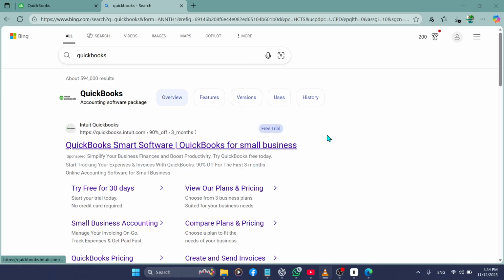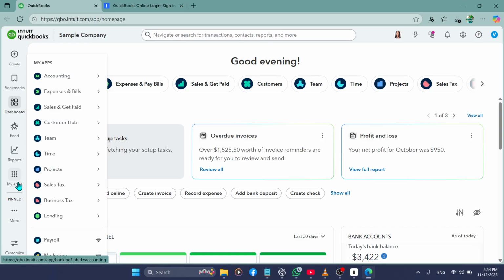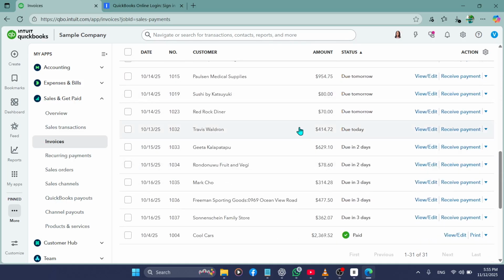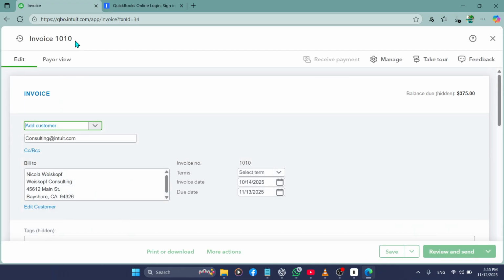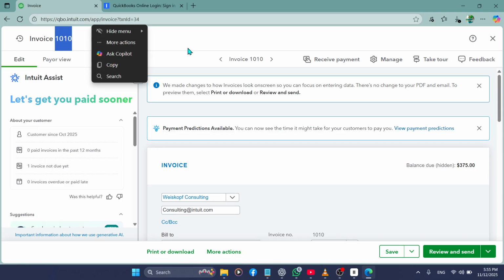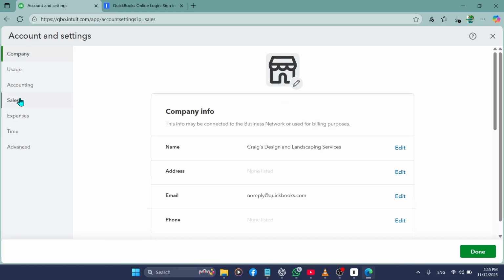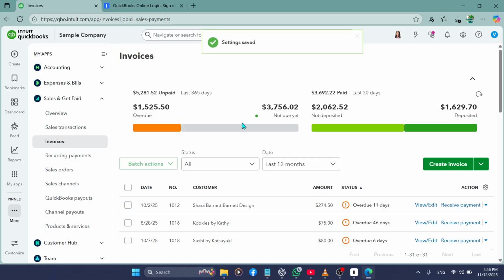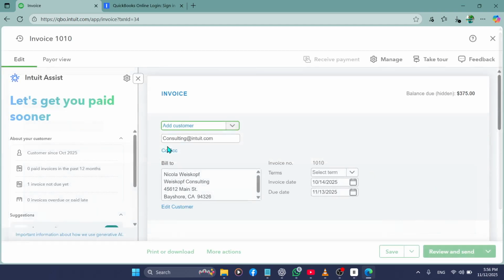How to Change an Invoice Number in Quickbooks Online - 2025 (NEW METHOD)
How to Change an Invoice Number in Quickbooks Online
In this video, How to Change an Invoice Number in QuickBooks Online, you will learn the step-by-step process to edit and customize invoice numbers in QuickBooks. This tutorial covers QuickBooks Online invoice settings, updating invoice sequences, managing billing records, and ensuring accurate accounting.